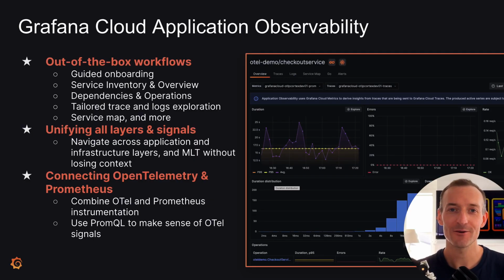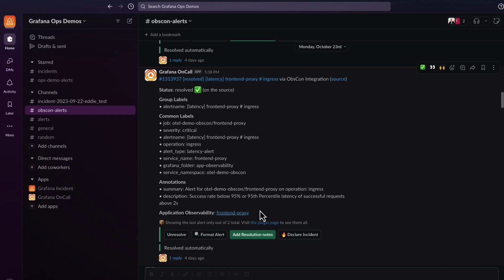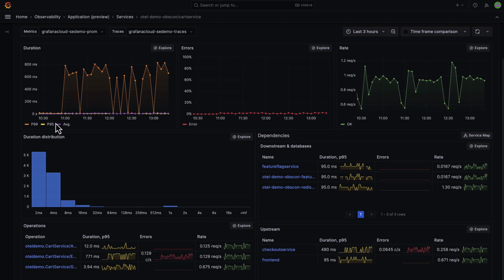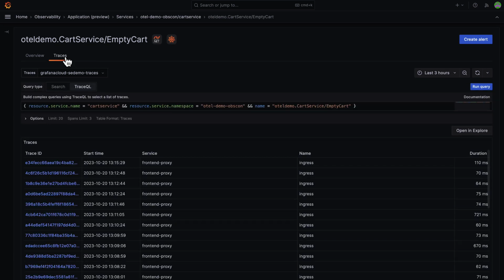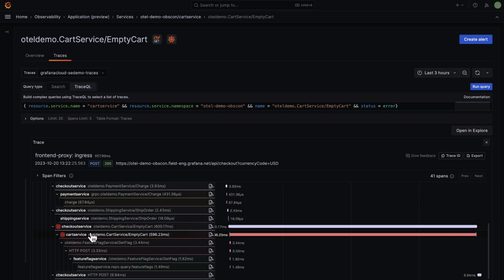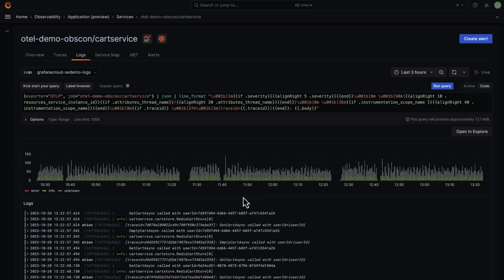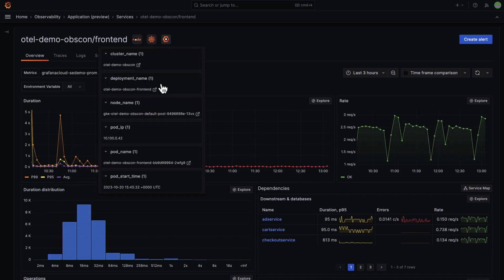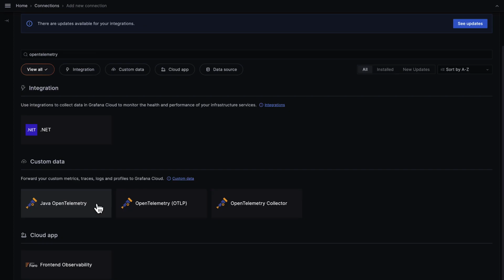Resolve issues faster with Grafana Cloud Application Observability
Grafana Cloud Application Observability provides an out-of-the box experience to monitor application performance and minimize MTTR. With its native support of the open standards OpenTelemetry and Prometheus, Application Observability unifies signals across the full stack, accelerating root cause analysis while removing proprietary formats and vendor lock-in. Watch this demo of how to use Application Observability in Grafana Cloud.

Grafana Cloud is the easiest way to get started with metrics, logs, traces, dashboards, and more. We have a generous forever-free tier and plans for every use case.